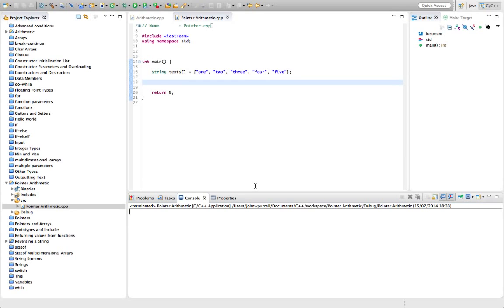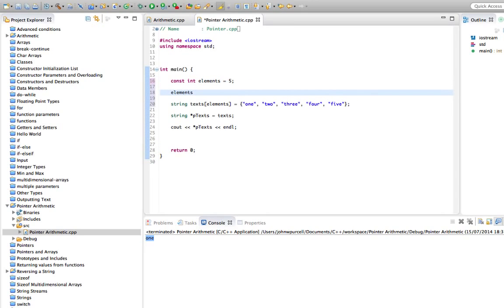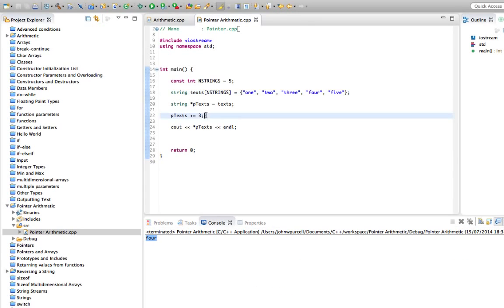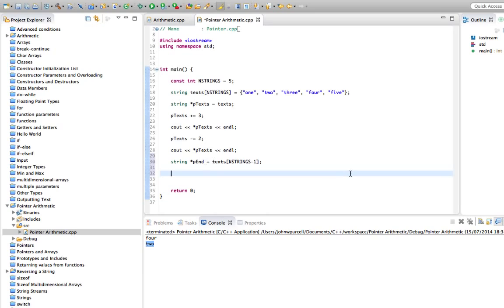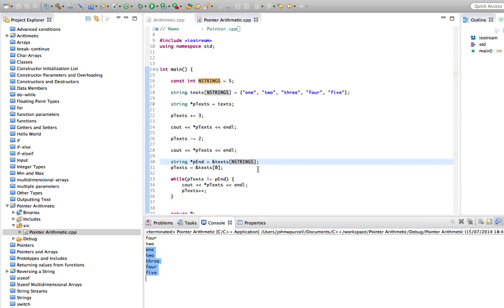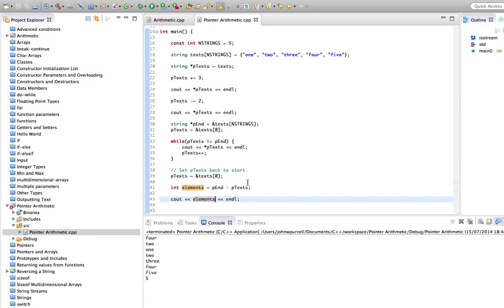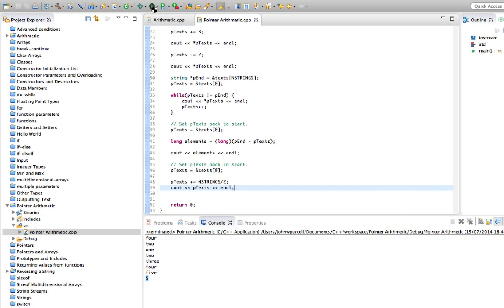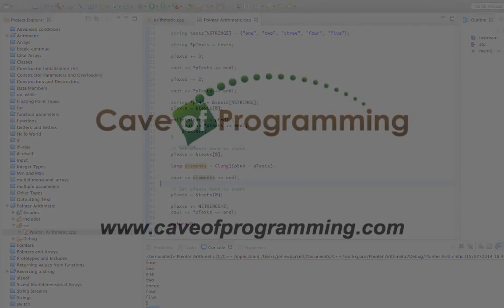C++Tutorial for Beginners 40 Pointer Arithmetic; Adding, Subtracting and Comparing Pointers